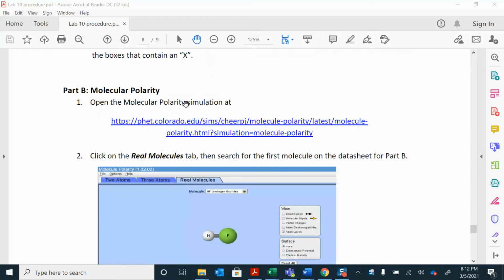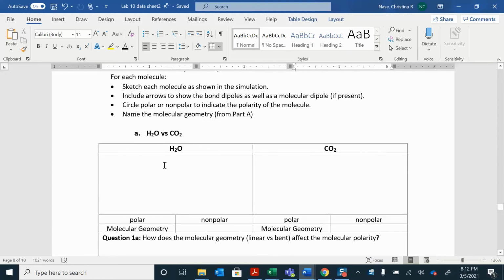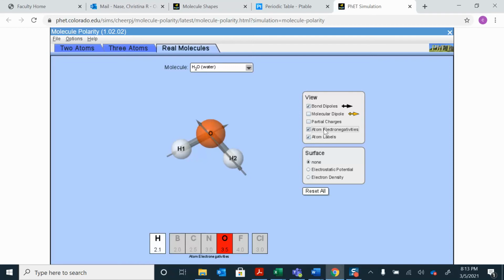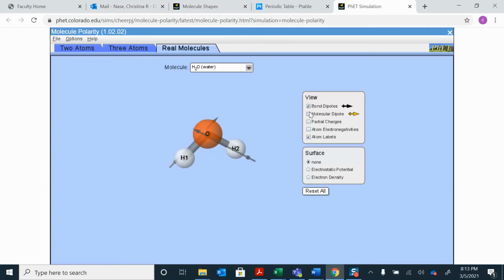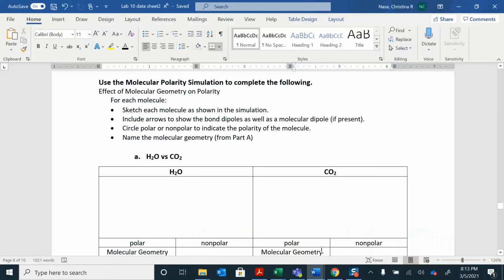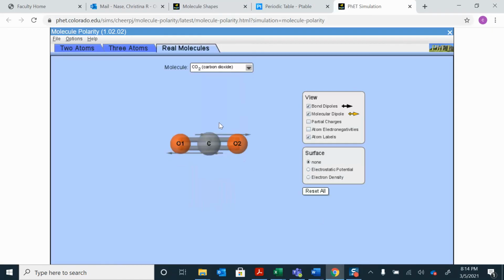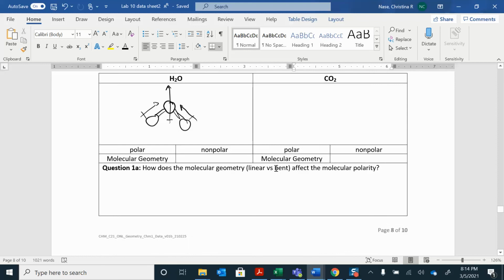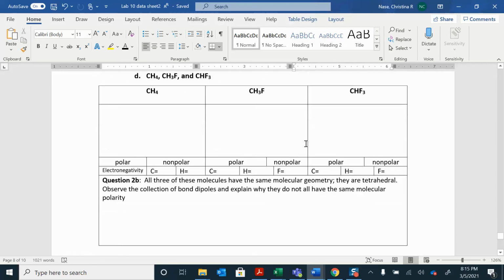CHM 111 Lab 10 part B